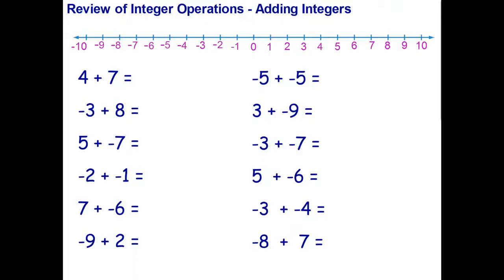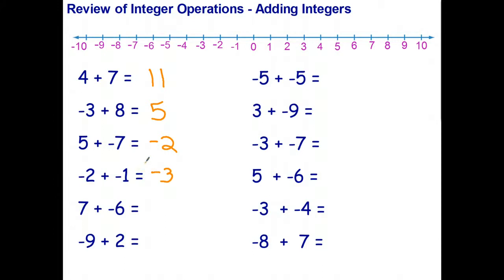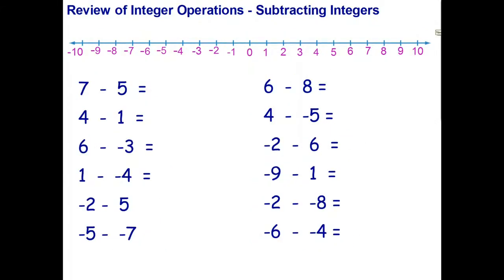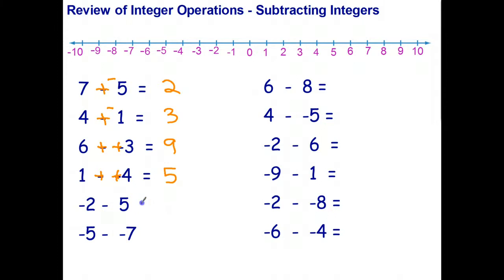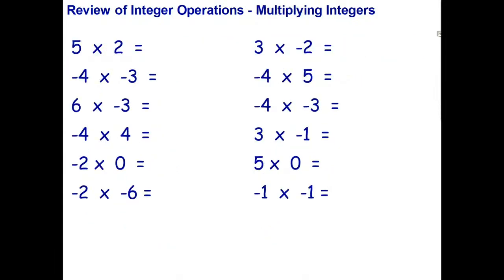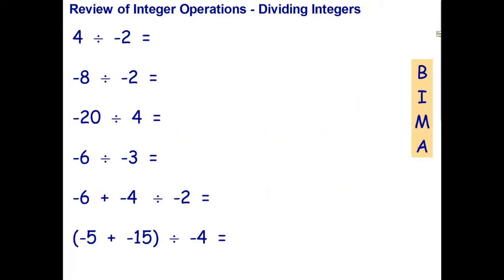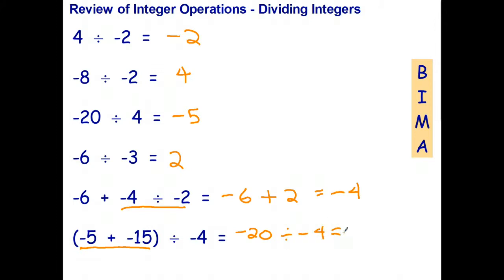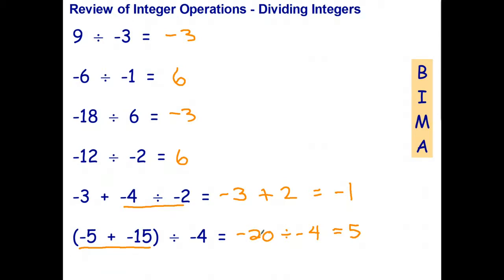Year 8 - Review of Integer Operations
A quick review of all four operations with integers